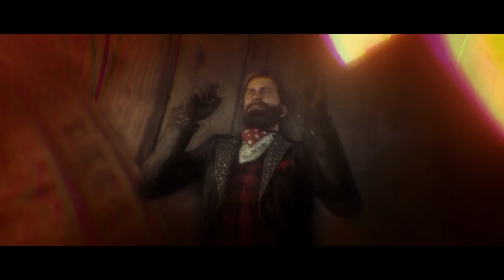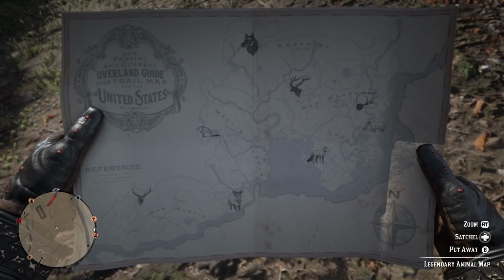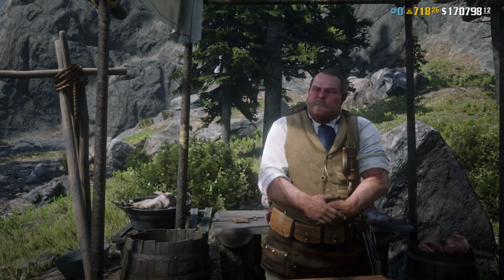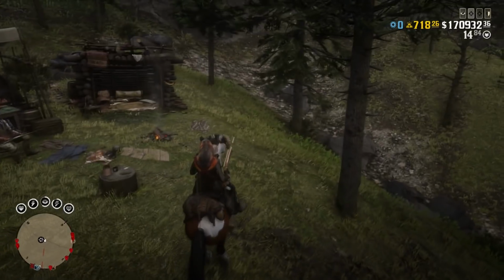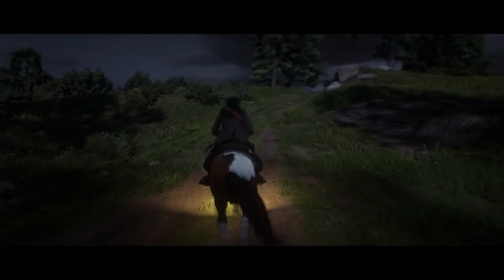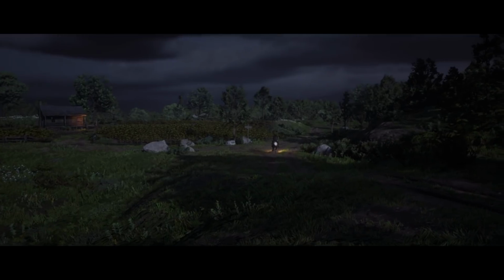Expensive Red Dead Online Naturalist Role MISTAKES! (RDR2 Online)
Expensive MISTAKES Players Make In RDO Naturalist Role

The RDO Naturalist Role has been out for a couple weeks now since the latest Red Dead Online Update. In that time I have made many mistakes in the naturalist role and I have also analysed other RDR2 Online players to see what mistakes they're making. In this Red Dead Online Naturalist role guide, I will highlight the common mistakes players make in the red dead online naturalist role and by understanding these mistakes, you can easily avoid them so you can be more efficient in RDO.

💲 ► RDO GOLD BARS